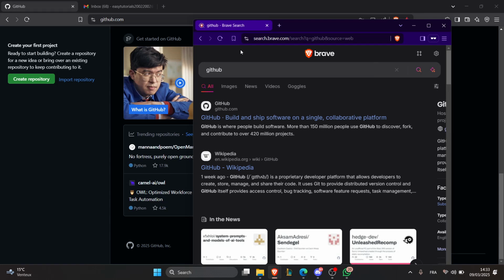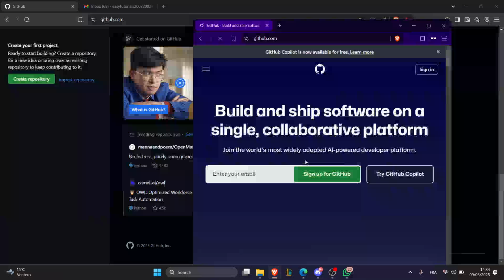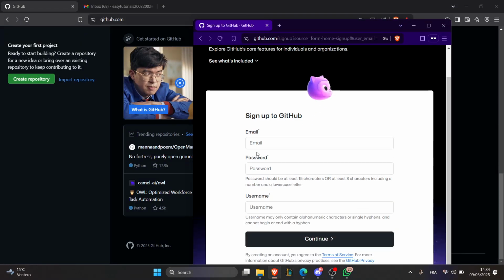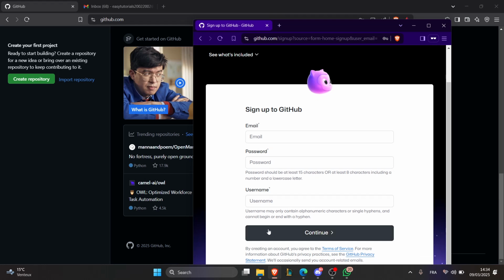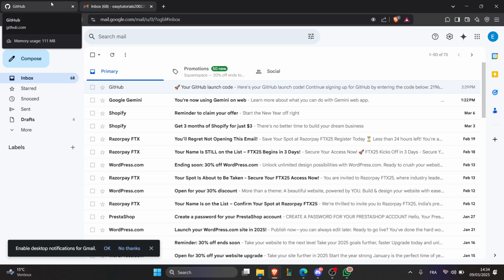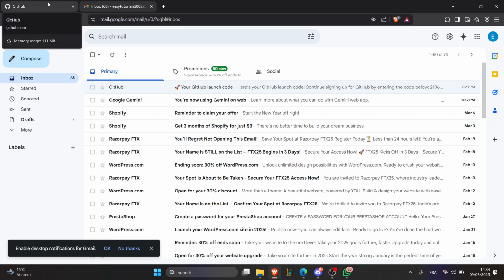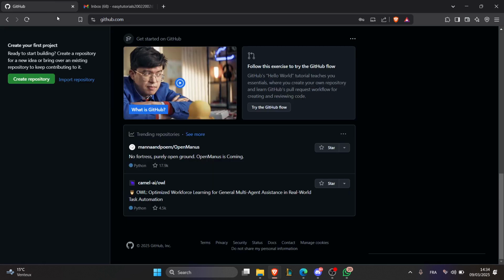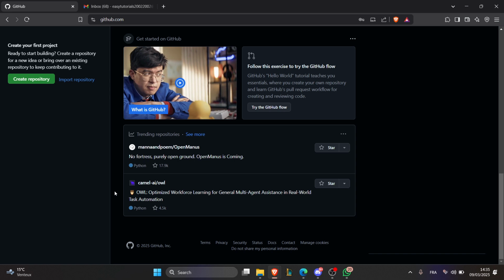How To Make A GitHub Account Tutorial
Today we talk about make a github account,how to use github,how to create a github account,how to create github account,create github account